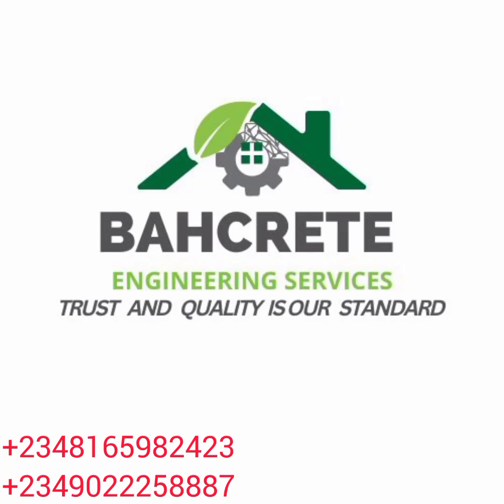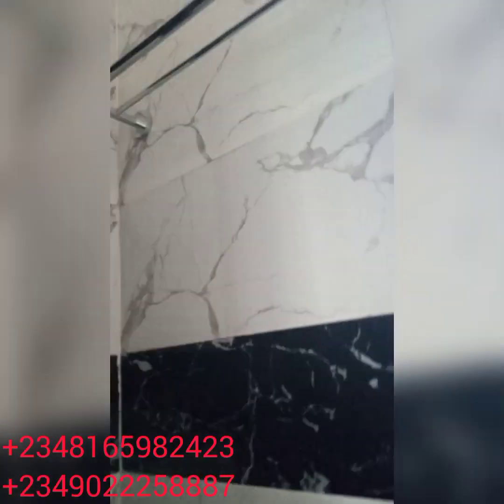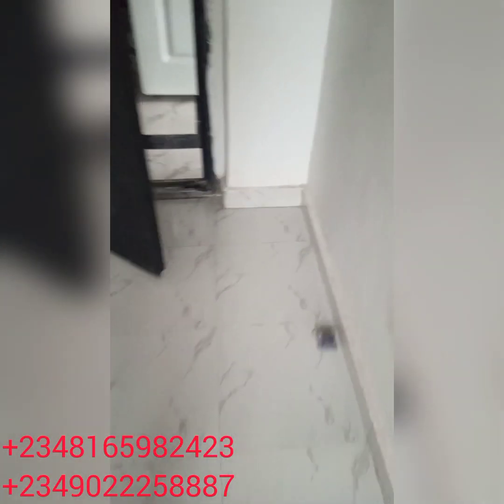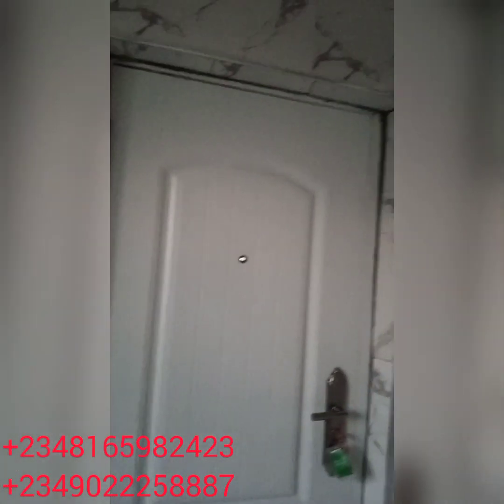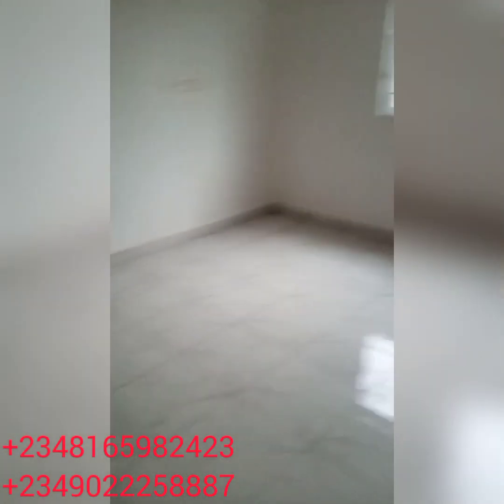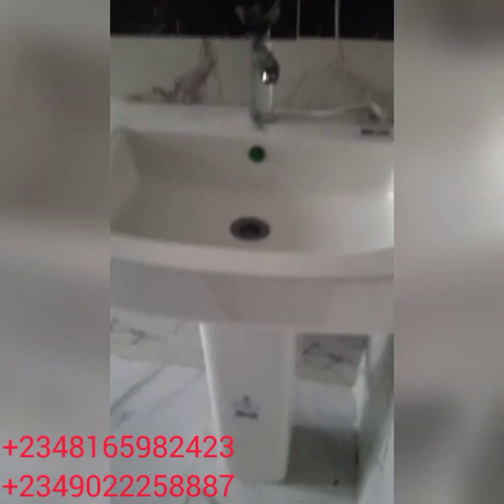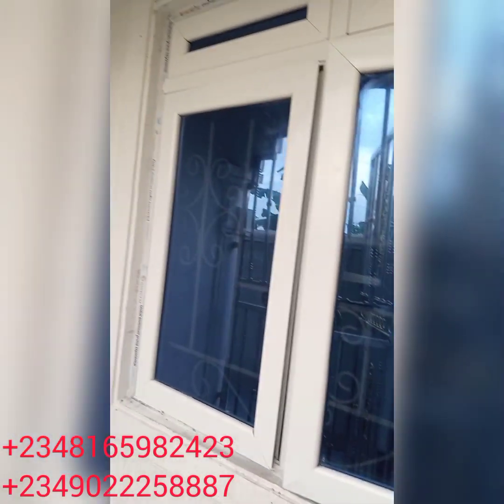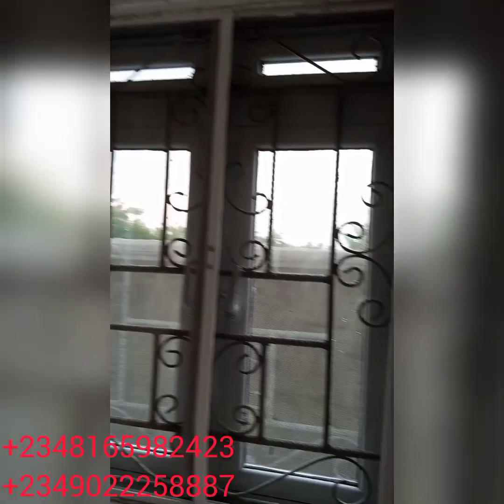BEST CLEANING SERVICES (Sparkling clean and shining)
BAHCRETE ENGINEERING SERVICES
render a cleaning service at affordable price and with the best cleaning technique.

BAHCRETE does cleaning of both interior and exterior and also if you want to fumigate.

we clean newly built buildings, used buildings, renovation building and so on
even does in outside Niger can contact BAHCRETE for any of his services LOCATION IS NOT A PROBLEM FOR BAHCRETE